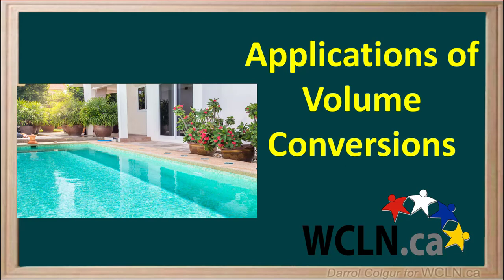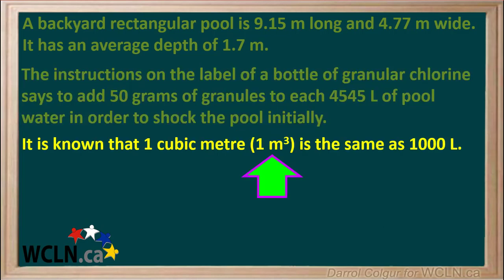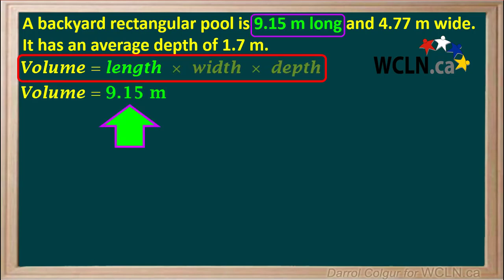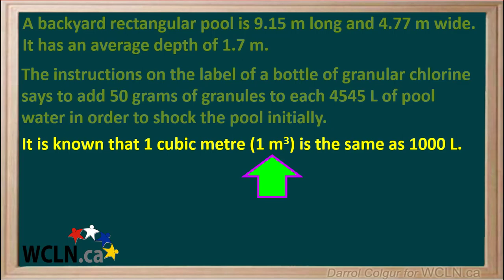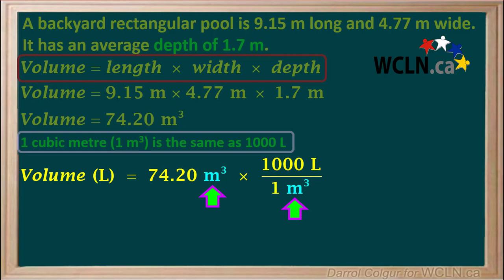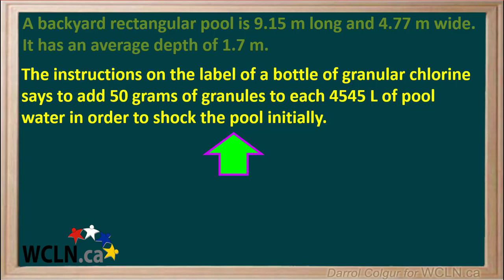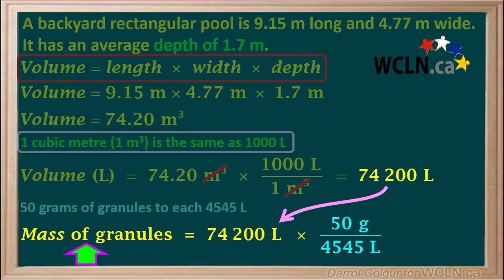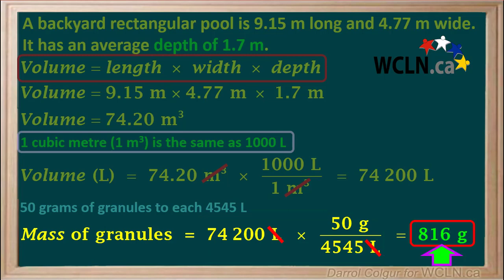WCLN - Volume Conversions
Volume Conversions